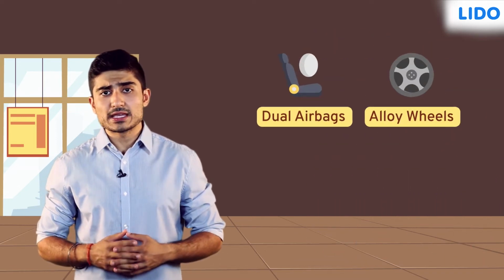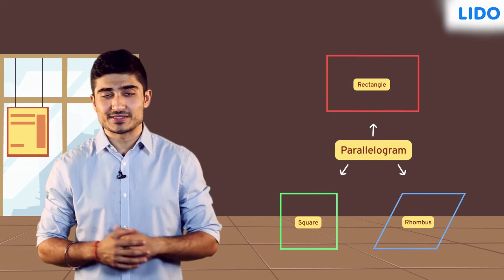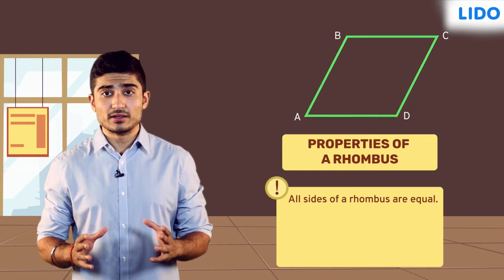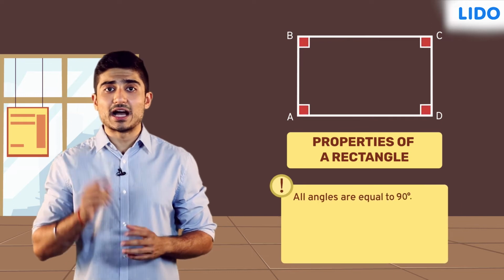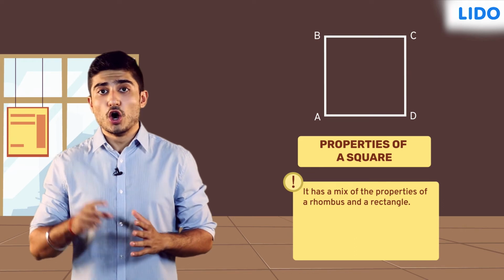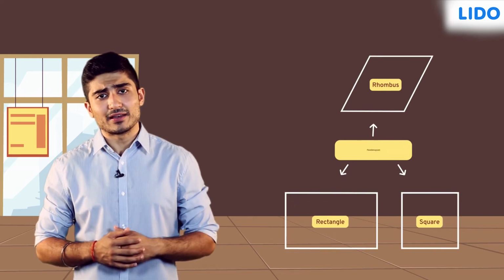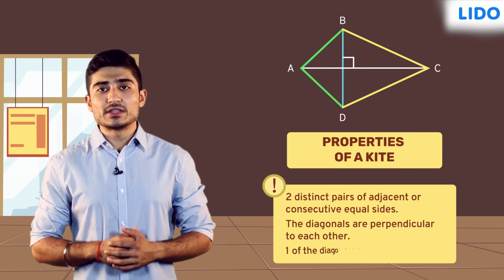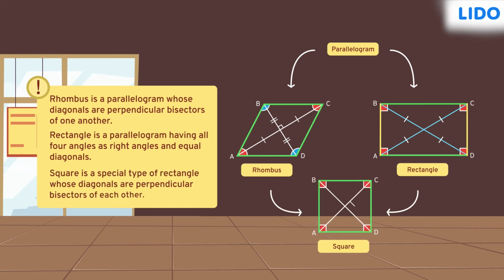Special types of Parallelograms | Understanding Quadrilaterals | Class 8 Maths ICSE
✔️ Class: 8th
✔️ Subject: Math
✔️ Chapter: Understanding Quadrilaterals
✔️ Topic Name: Special types of Parallelograms

"Parallelograms come in a number of shapes and sizes:

A Square and Rectangle: A square and a rectangle are two shapes that have parallelogram-like features. Both have opposite sides that are equal and parallel to one another. Both shapes' diagonals cut each other in half.

A rhombus is formed when all of the sides of a parallelogram are congruent or equal.

A trapezium is defined as a shape with one parallel side and two non-parallel sides."